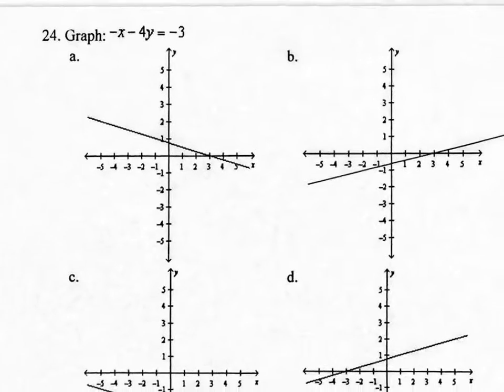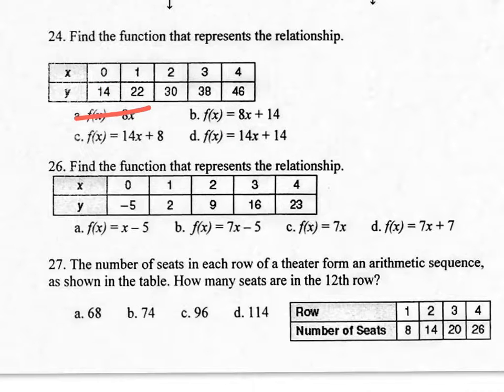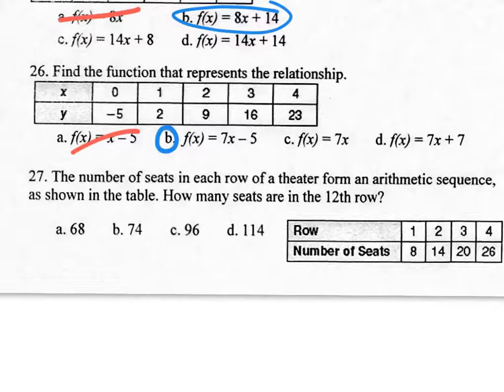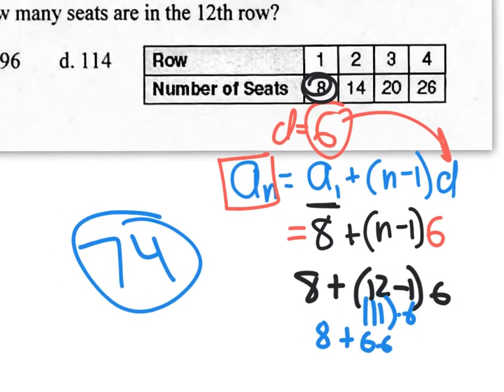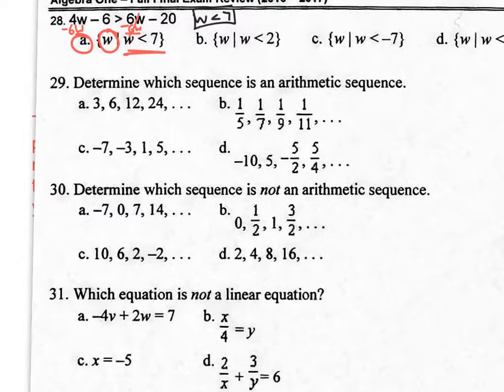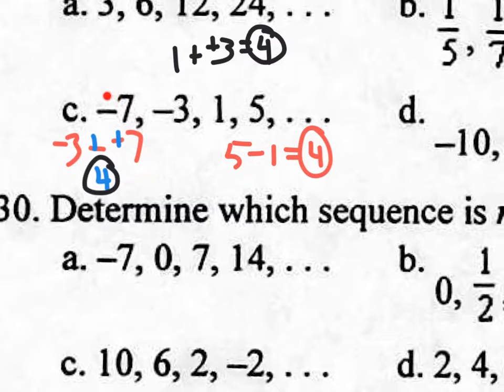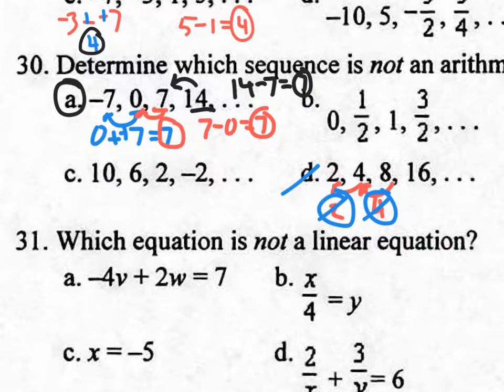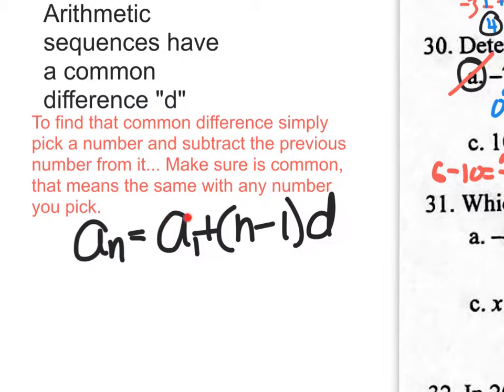Algebra1 fall final review 3